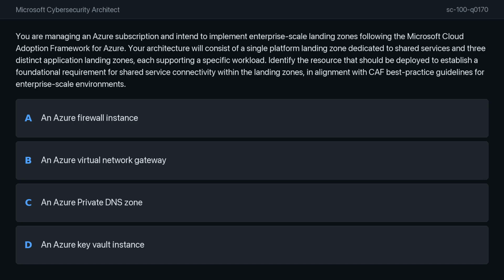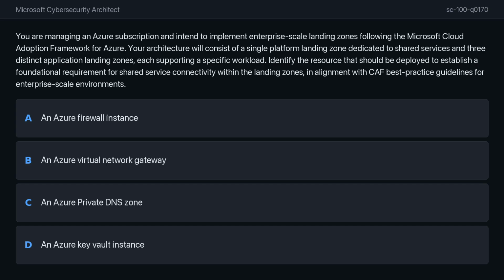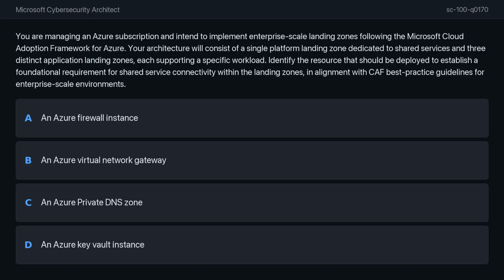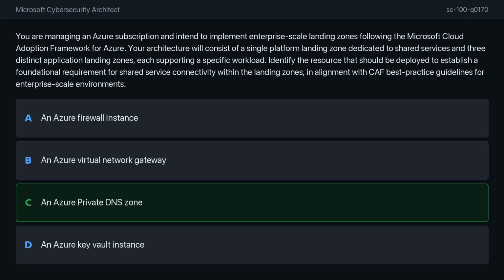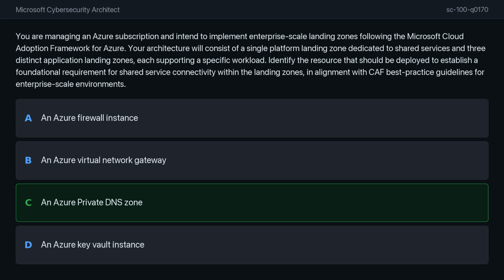Certingo | Microsoft Cybersecurity Architect (SC-100) — Question 170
🎯 Getting ready for the Microsoft Cybersecurity Architect (SC-100) certification? Practice FREE with a real exam demo

📚 Microsoft Cybersecurity Architect (SC-100) | Question 170

You are managing an Azure subscription and intend to implement enterprise-scale landing zones following the Microsoft Cloud Adoption Framework for Azure. Your architecture will consist of a single platform landing zone dedicated to shared services and three distinct application landing zones, each supporting a specific workload. Identify the resource that should be deployed to establish a foundational requirement for shared service connectivity within the landing zones, in alignment with CAF best-practice guidelines for enterprise-scale environments.

🎯 Category: Design security for infrastructure